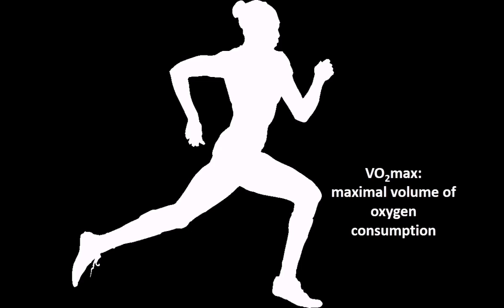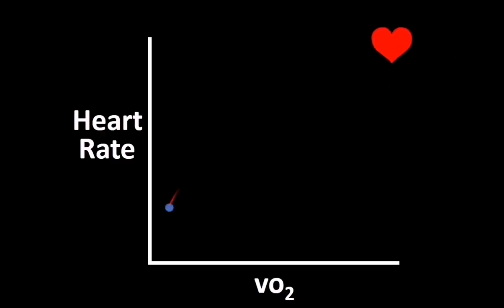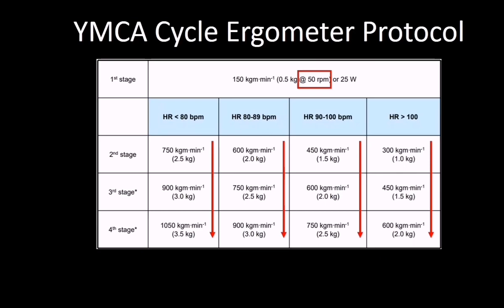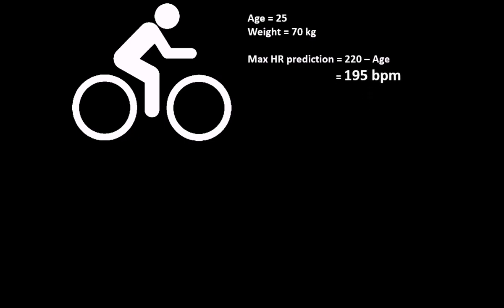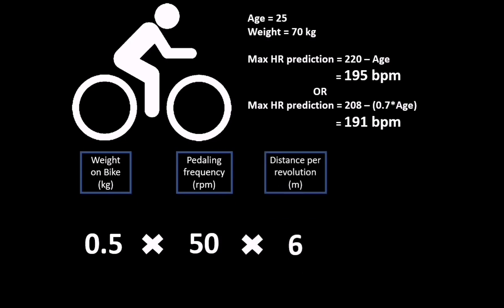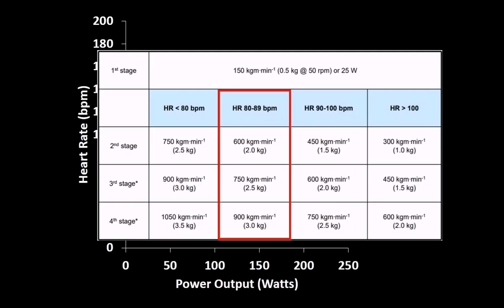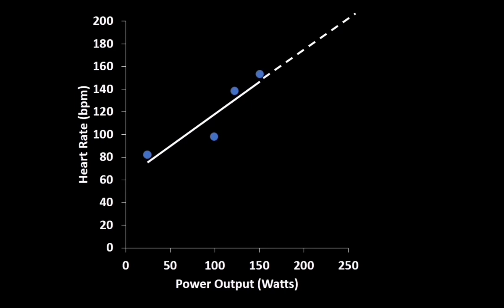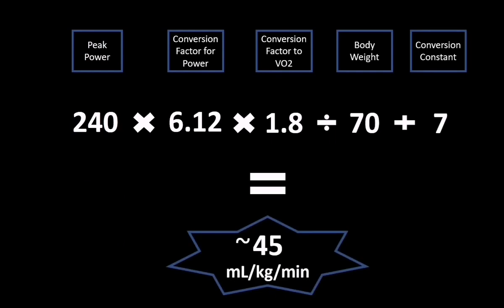YMCA Protocol - Submaximal exercise test for predicting VO2max